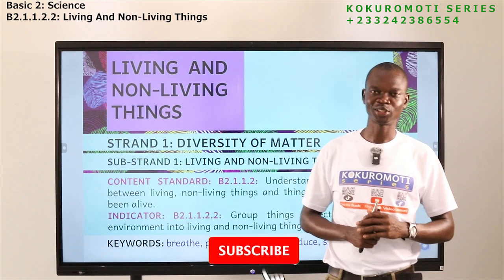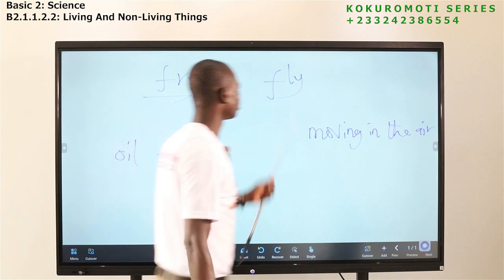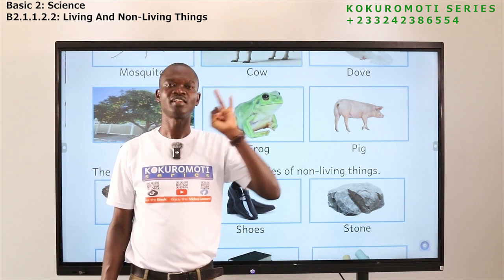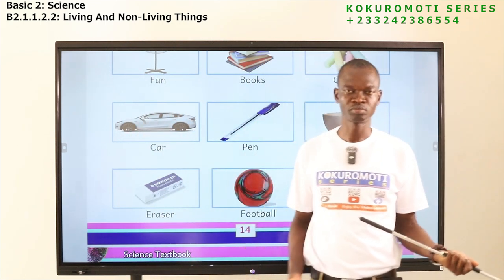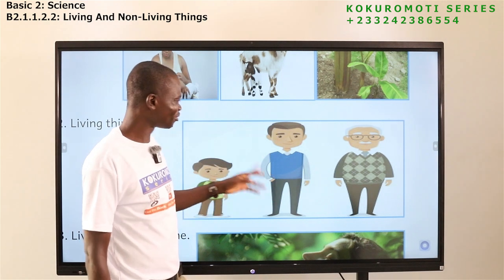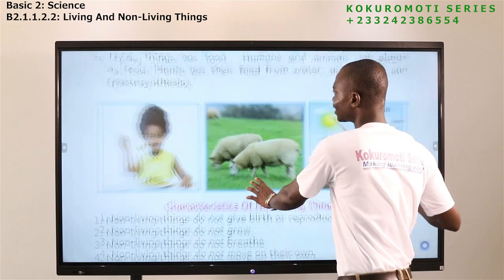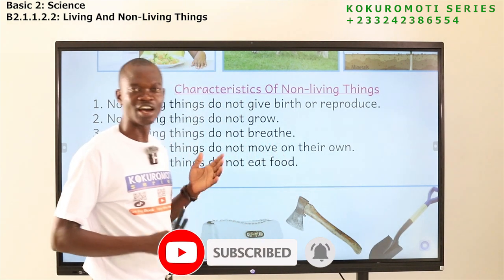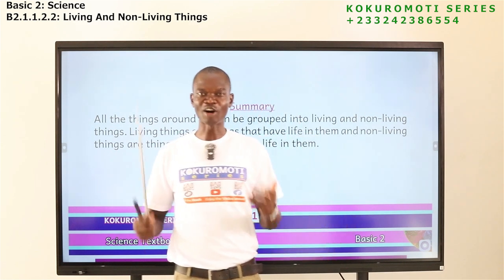Basic 2: Science (B2.1.1.2.2) Living and Non-living Things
Indicator: Group things collected from the environment into living and non-living things.